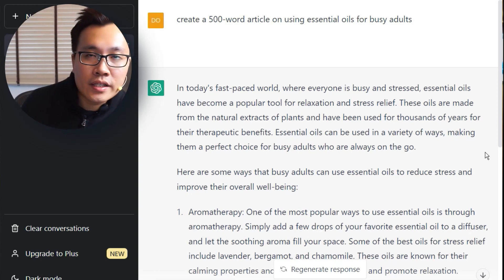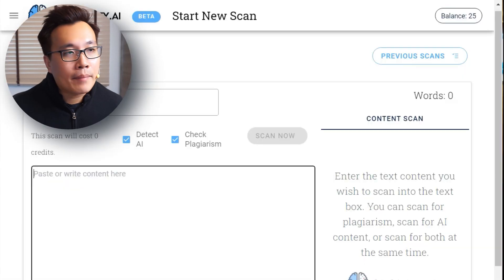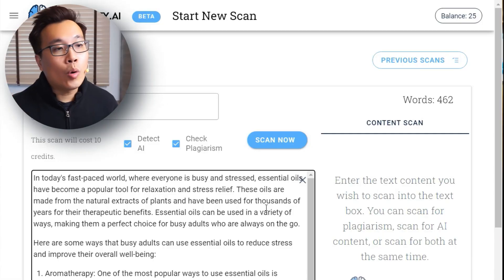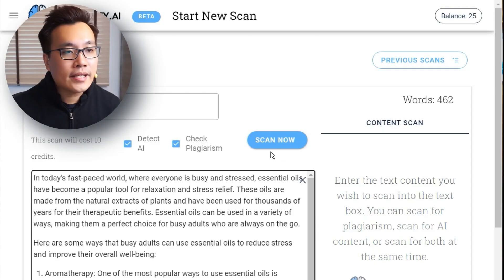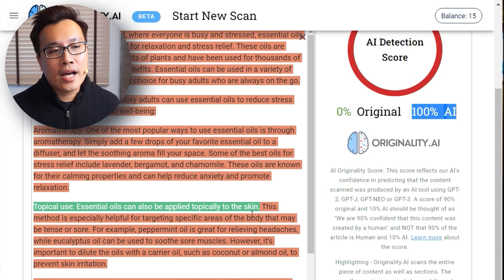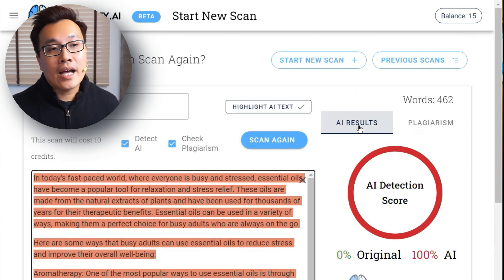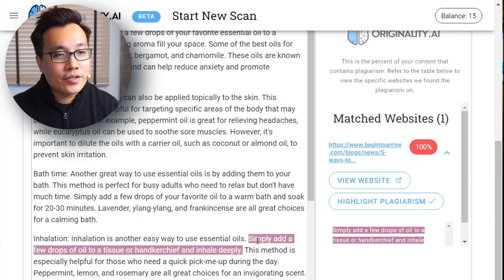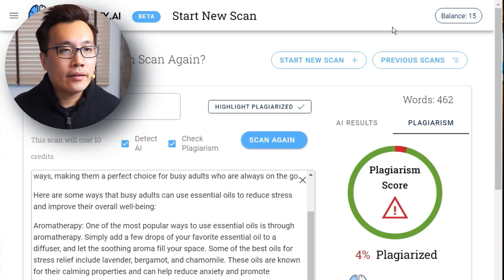Best Plagiarism Checker 2024 for Google & Amazon KDP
I reveal the best plagiarism checker tool I now use to help make money with ChatGPT content... while avoiding plagiarism and ChatGPT/AI detectors.

Watch my Originality AI Review and stay safe from Amazon KDP & Google's AI Content Slap!

TIMESTAMPS

00:00 Intro
00:16 Why I Changed Plagiarism Checker (Bye Copyscape)
00:31 Amazon KDP & Google's Stand On AI Content
00:57 Many ChatGPT Tutorials Will Get You BANNED
01:13 Amazon KDP on Non-Original Content
01:40 My Prediction: Amazon KDP's Policy for AI Content
02:17 My New Workflow For Plagiarism Checking
02:54 New Plagiarism Checker & WorkFlow
03:22 LIVE Demo & Originality AI Review
04:33 Originality AI - Content Scanner
05:03 Originality AI - Plagiarism Checker
05:46 My VERDICT On Originality AI VS Copyscape
06:26 Do We REALLY Need To Use This?
06:43 How Many % of Plagiarism Is Allowed?
07:22 Dealing With "False Positives" By AI Content Detector
08:29 Serious In Building A Profitable Business?
08:56 Would Love To Hear From You